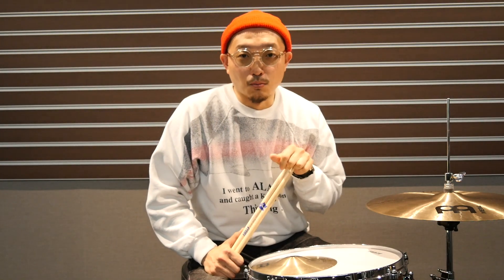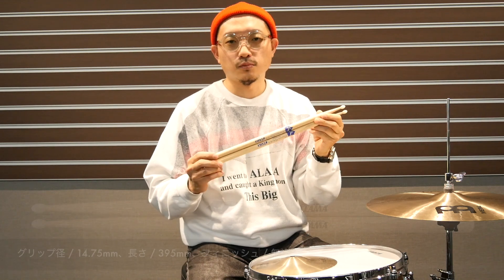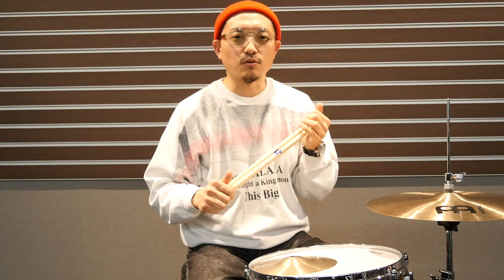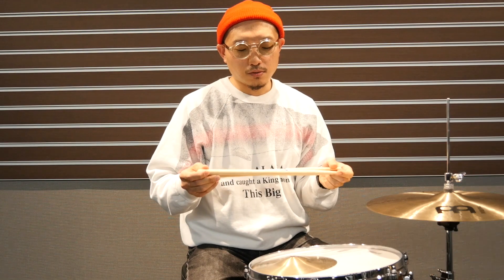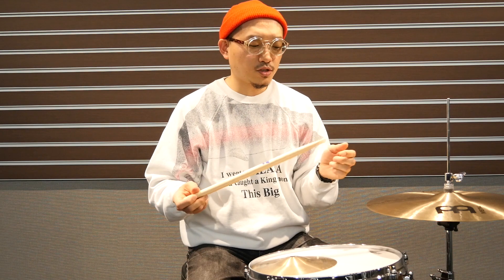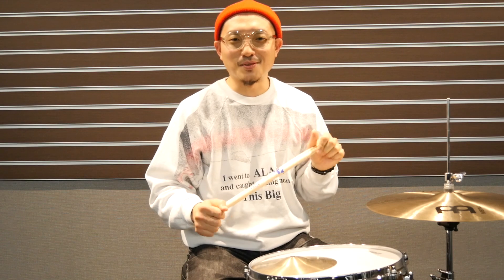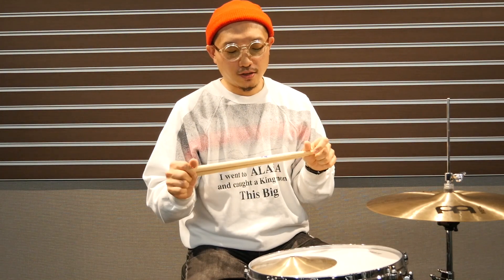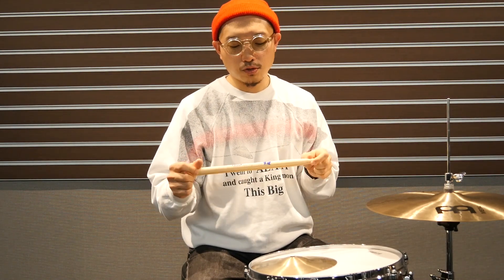松下マサナオ 〜Signature Stick (H-MAM)を語る〜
国内外から高い評価を得ているYasei Collective(ヤセイコレクティブ)。その中心人物であるドラマー、松下マサナオのシグネチャーモデル。
ダイナミクスをダイレクトに出せるようなスティック」という本人の要望に応えるために、握りやすいグリップ径と短めの全長、小さいナイロンチップ、そして無塗装のフィニッシュを採用。それらのスペックを、素早いスティックワークを損なうことなく実現するため、ショルダーとグリップの絶妙なバランスを追求。1年以上にも及ぶ試行錯誤の末ようやく完成したモデルです。
さらに、スティック中央には沖メイ(Vo.from ZA FEEDO) が担当したデザインロゴを印刷。使いやすさもルックスも松下マサナオが徹底的にこだわったシグネチャースティックです。

H-MAM ￥1,400 (税抜)
材質 / ヒッコリー、グリップ径 / 14.75mm、長さ / 395mm、フィニッシュ / 無塗装